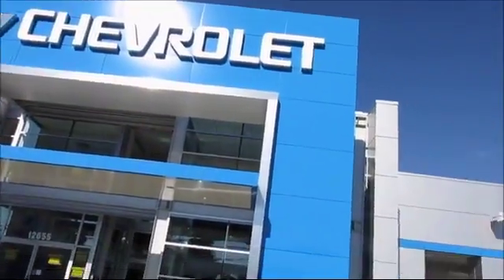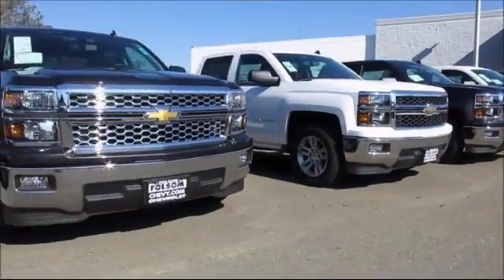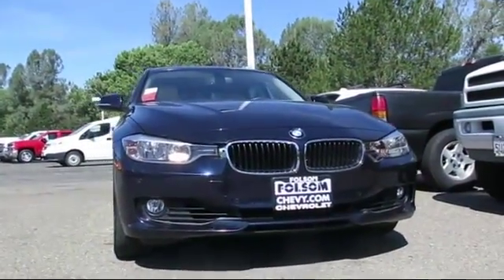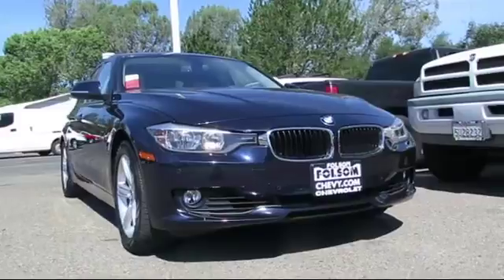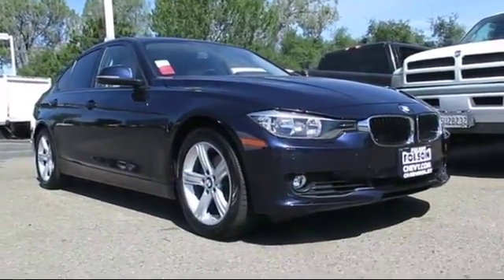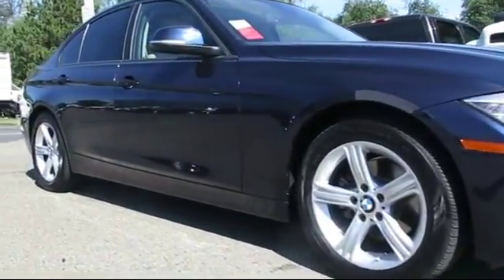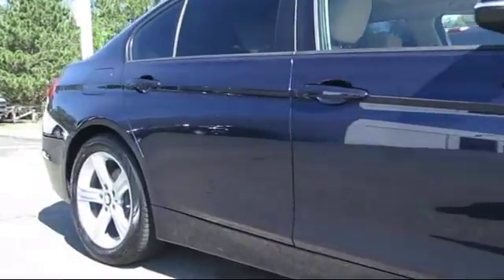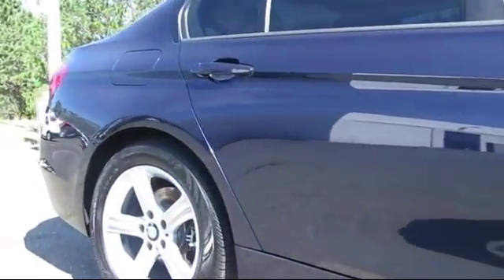2013 BMW 3 Series Sedan 328i Sacramento Roseville Elk Grove Folsom Stockton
2013 BMW 3 Series Sedan 328i-Stock Number: 9529 Vin:WBA3A5G5XDNP26463.

Folsom Chevrolet
12655 Auto Mall Circle